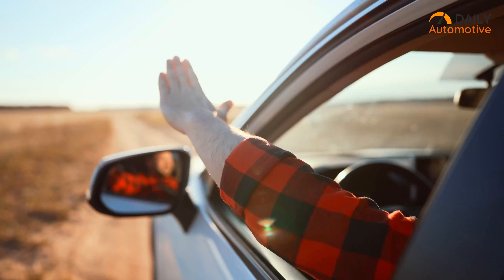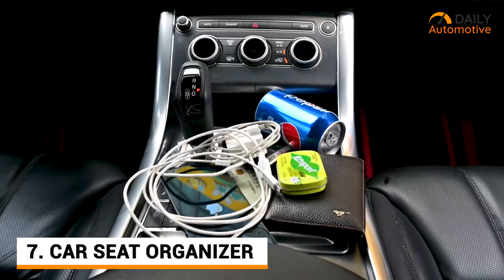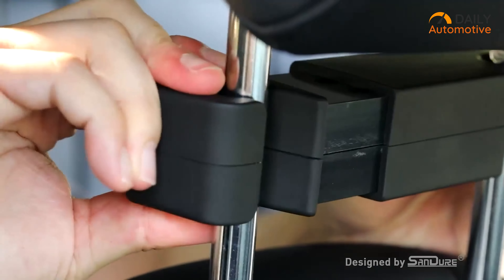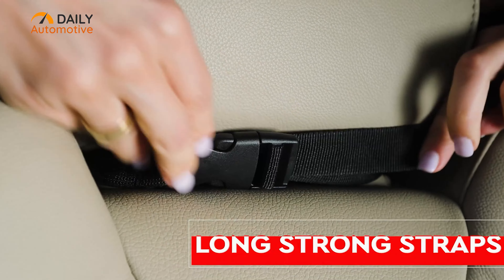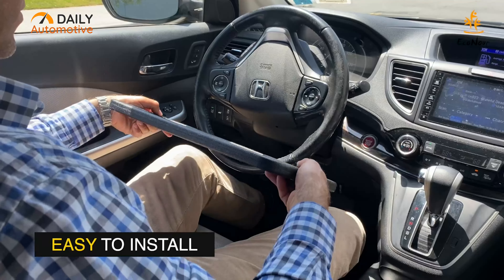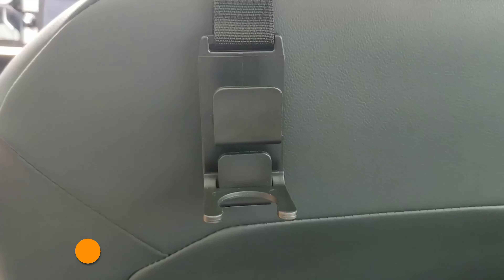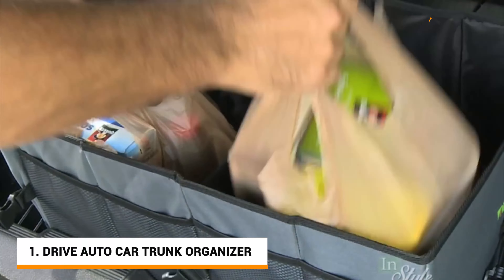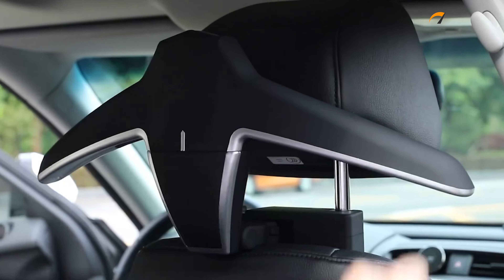7 Useful Car Interior Accessories That You Must Get!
We introduce you to some useful car interior accessories today. With this practical interior, you can make your life organized, easy, tidy, and colorful. These ultimate car interior accessories are the best choice for almost every car owner.

Useful Car Interior Accessories That You Must Get List:

7. car seat organizer

6. Sandure Car Coat Hanger

5. Helteko Backseat Car seat organizer

4. Econour

3. Heroway Magic Headrest Hooks

2. Winzwon car led light

1. Drive Auto Car Trunk Organizer